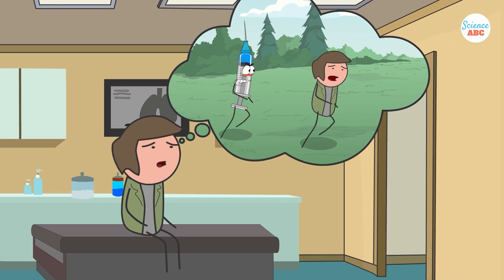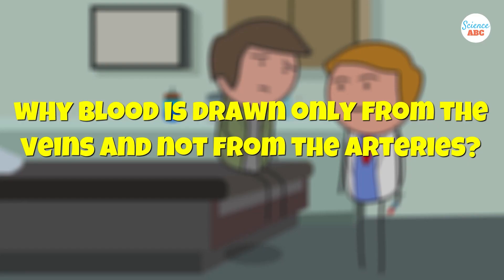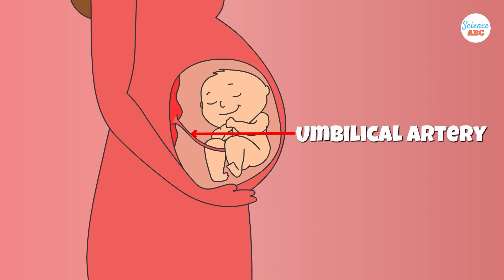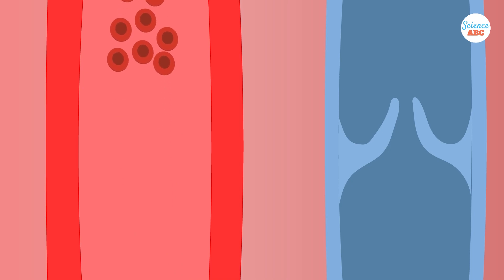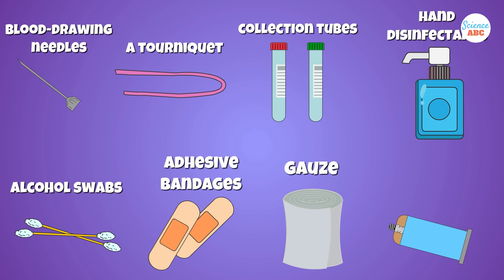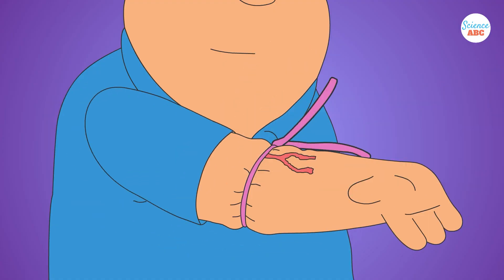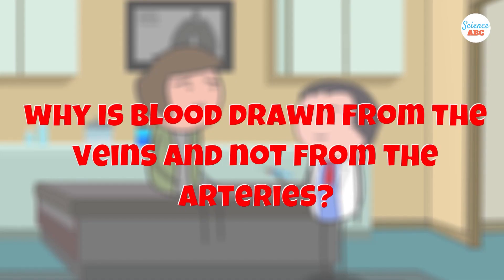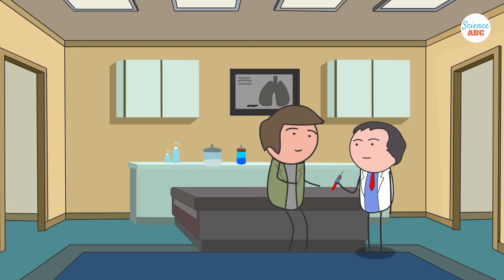Why Is Blood Drawn From Veins And Not From Arteries?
Experts use veins to draw blood for blood testing, blood donation, and more because the structure and position of veins make it easier to draw blood out of as compared to arteries. It may also be dangerous to draw blood from arteries.